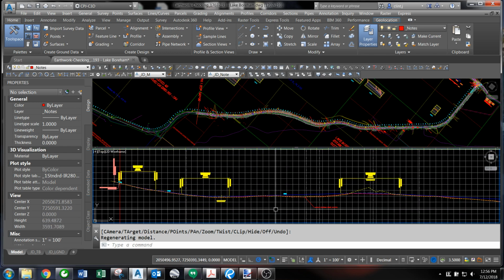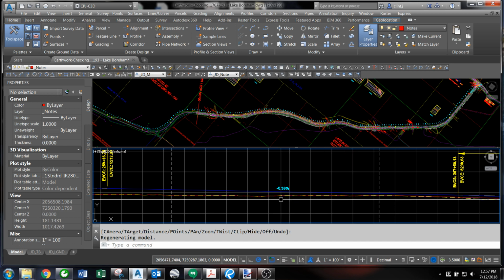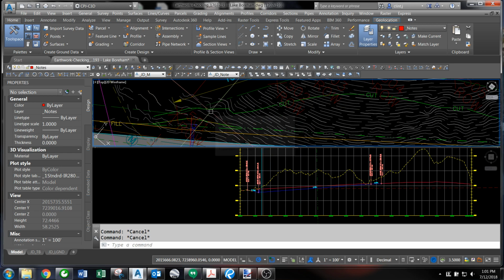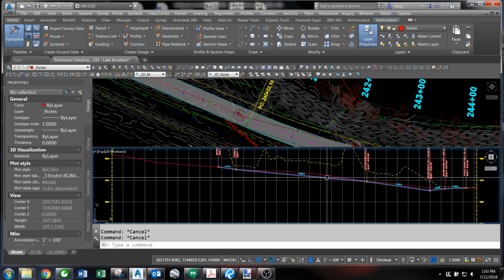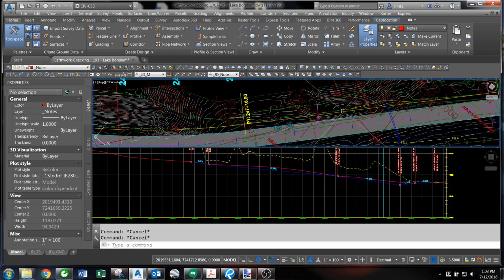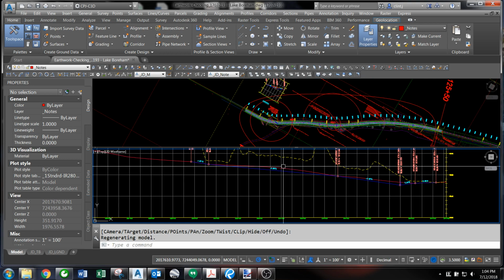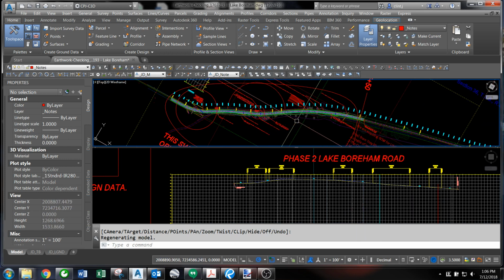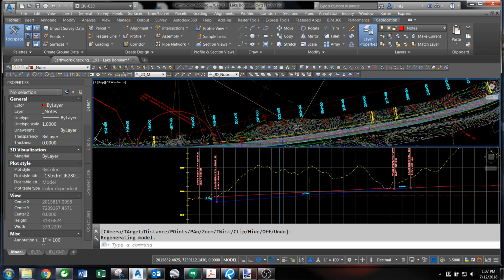Lake B Ditches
Looking at ditches on Lake Boreham and how they were set up to be controlled independently to flow to the designed culverts and inlet basins.